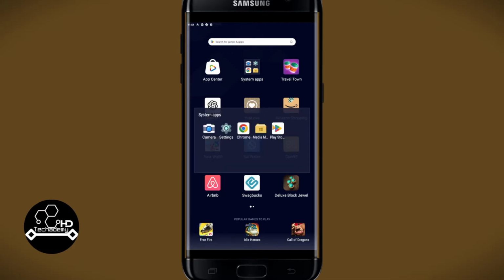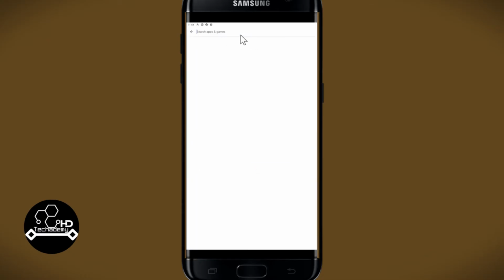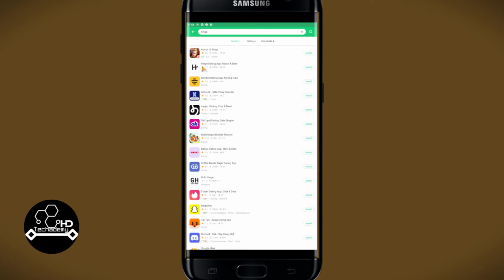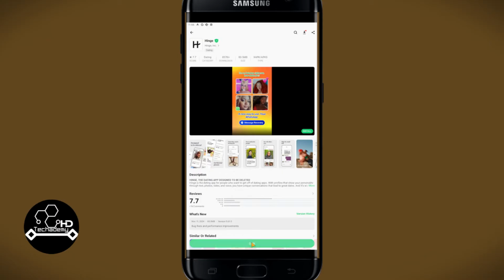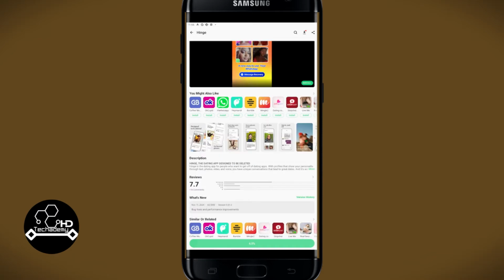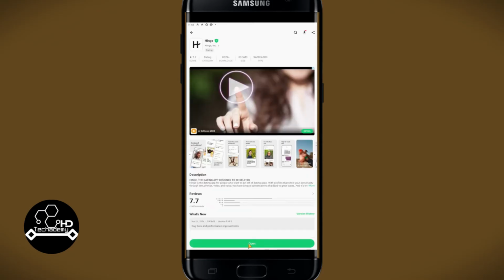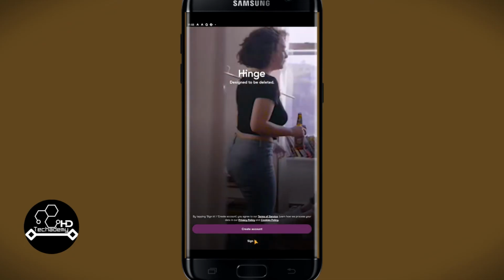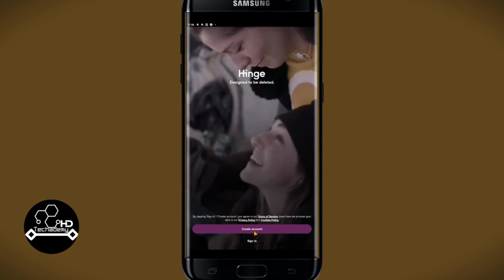How to Download and Install the Hinge Dating App on Your Smartphone? 2024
Looking to meet new people and build meaningful connections? 💕 In this video, I’ll guide you through the process of downloading and installing the Hinge Dating app on your smartphone. Whether you're using Android or iOS, this tutorial will help you get started quickly and easily.